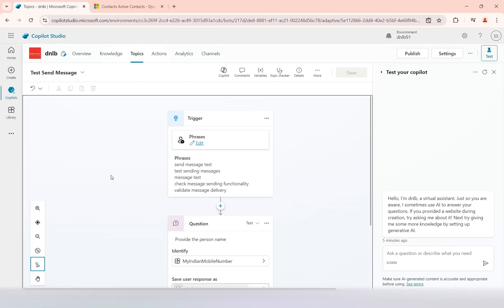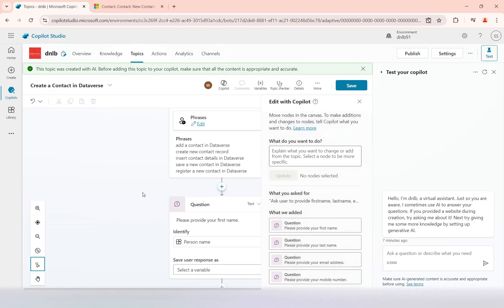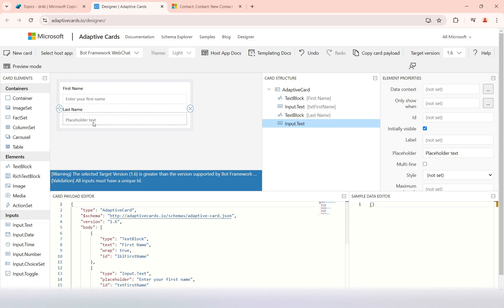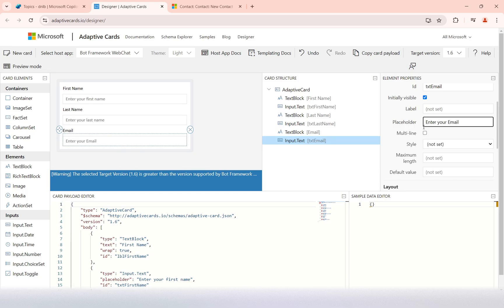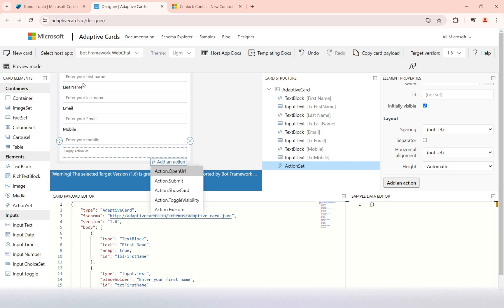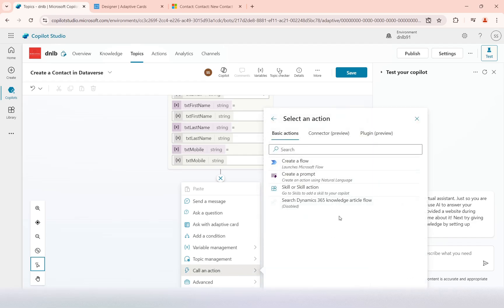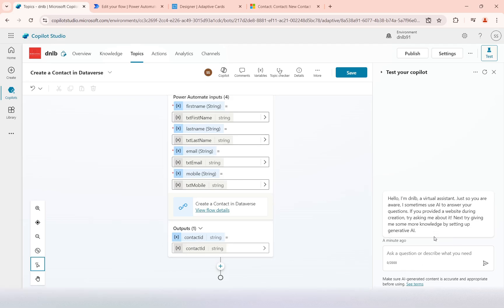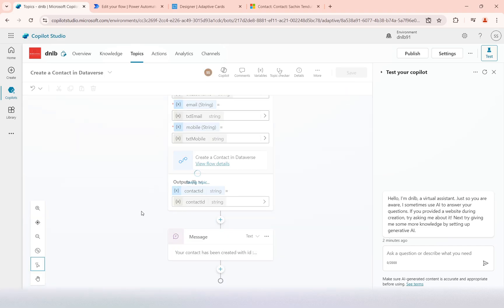Design Topic having 'Ask with adaptive card' and Create a Record in Data verse